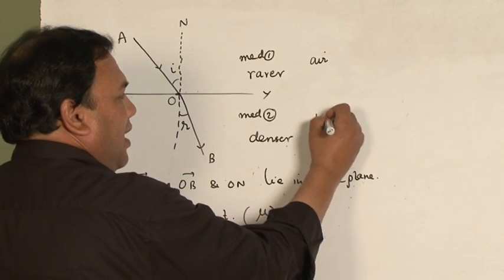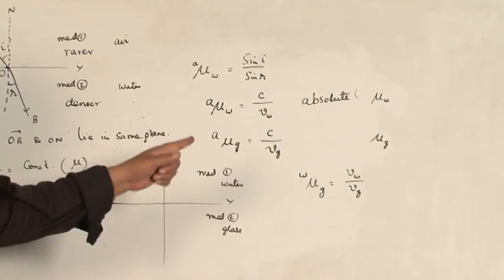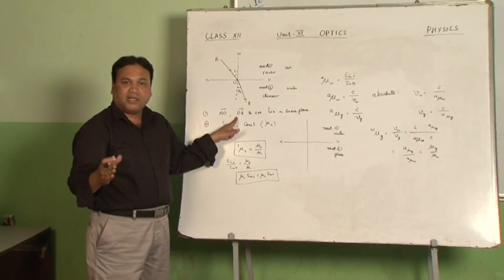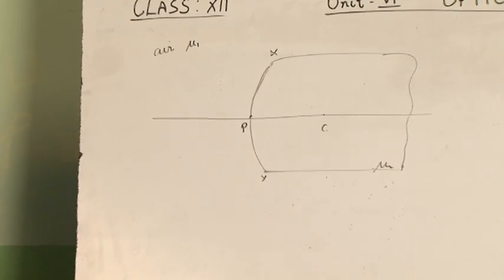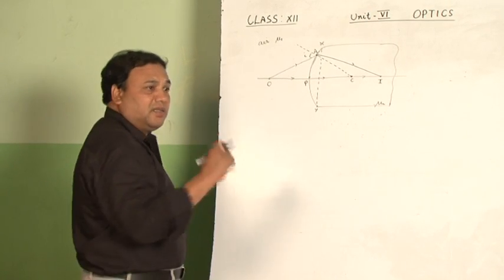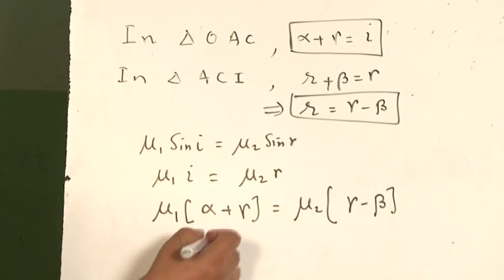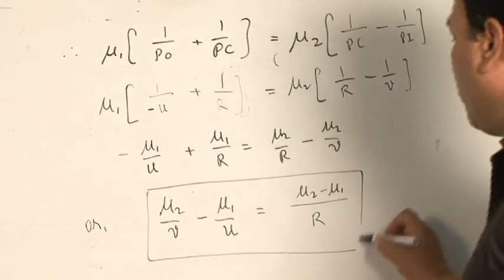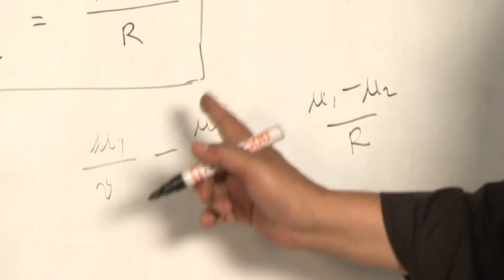Chapter 9 -Ray Optics and Optical Instruments 2/4 Physics XII